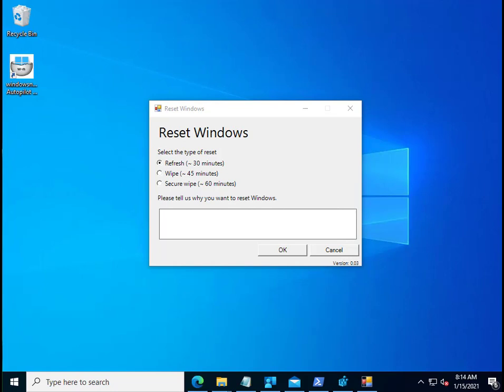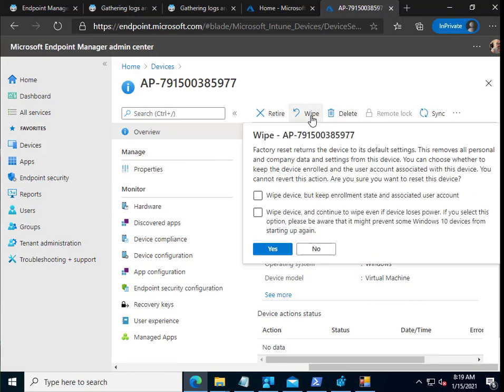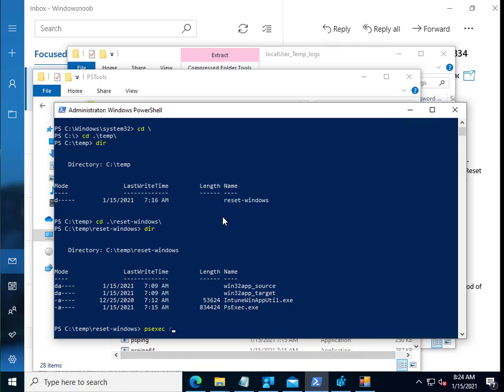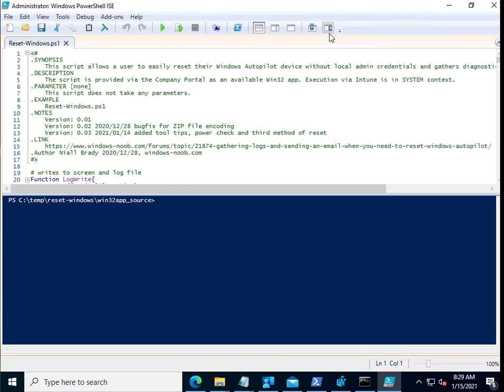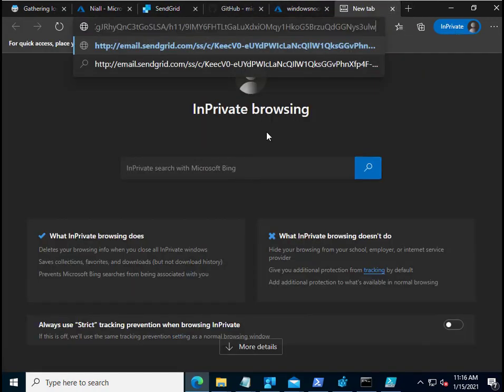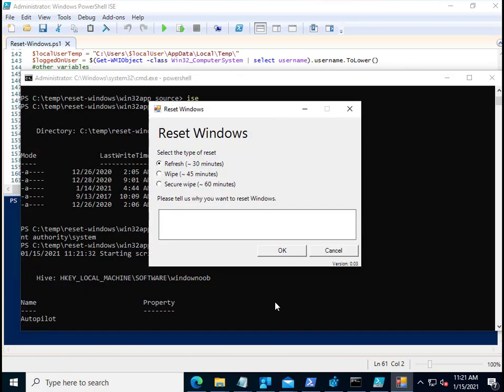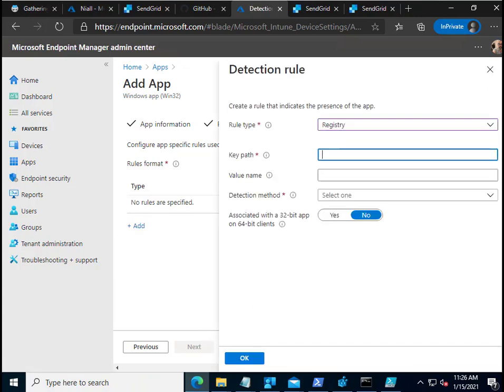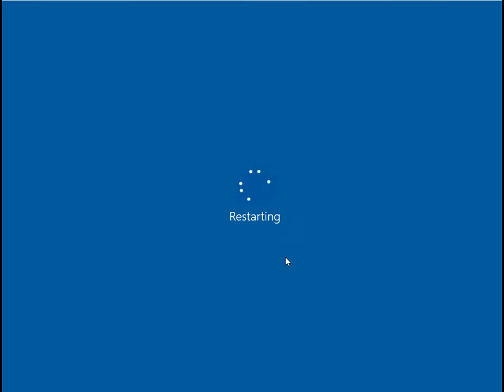Windows Autopilot: Gathering logs and sending an email when resetting Windows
This video explains how to add a Win32 app (PowerShell script) to give your users the ability to reset windows when things go wrong via an app that you make available to them via the Company Portal.

The app gathers user feedback before zipping up all the Windows Autopilot and all relevant logs (which you can customize) from the folders specified in the script.